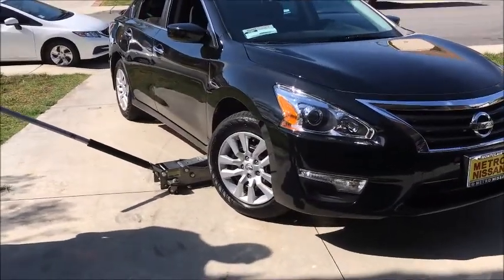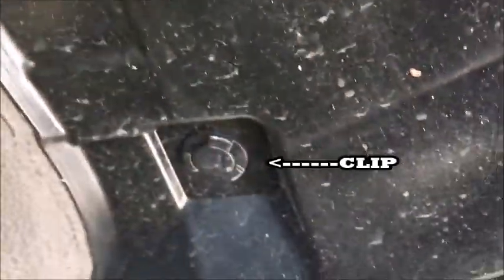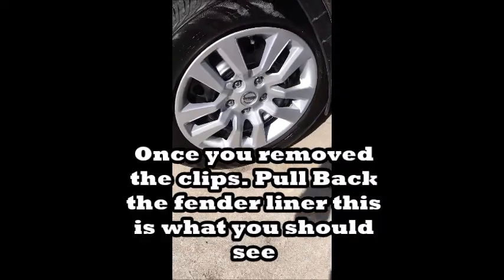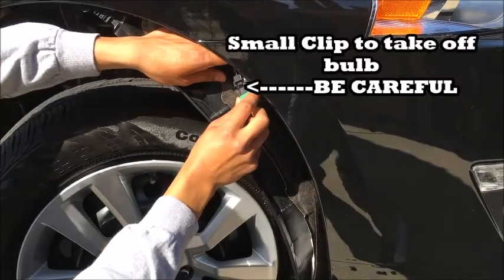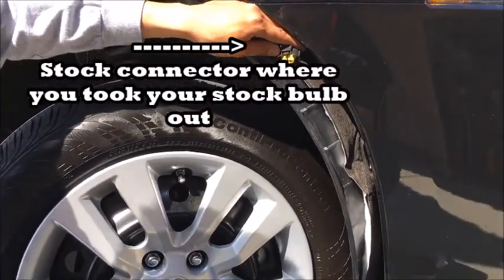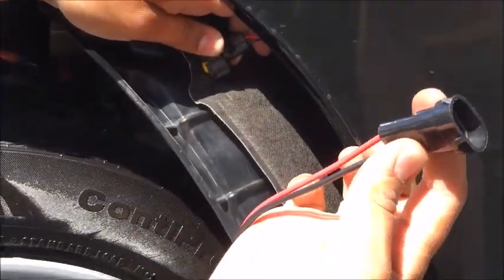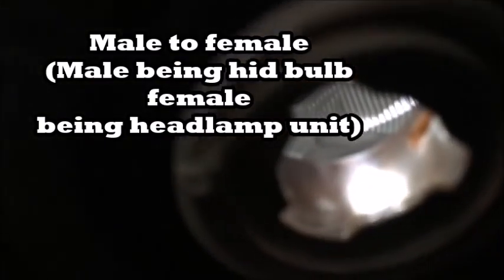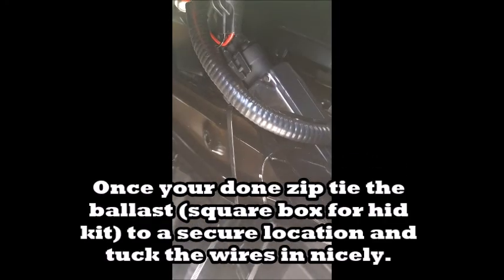How to install hid kit on a 2015 nissan altima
This is a video of how to install a hid kit on a 2015 Nissan altimathis also applies to 2007+ models. Once you take a look at this video although the quality is not that good it will make it a lot easier. You just need to turn the wheels out to the side you are working on I used a jack to get the clips in back of the tire it makes it easier you can also remove the tire for easier access but it is not necessary. If you have questions leave me comment.

(I used H11 10k color)
If you want to buy this you can click the link Amazon provided to buy these